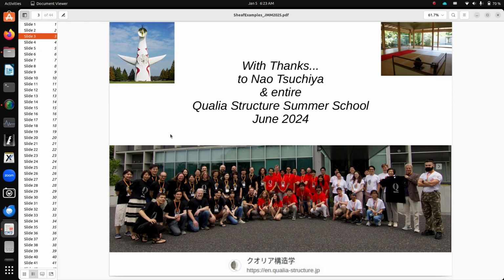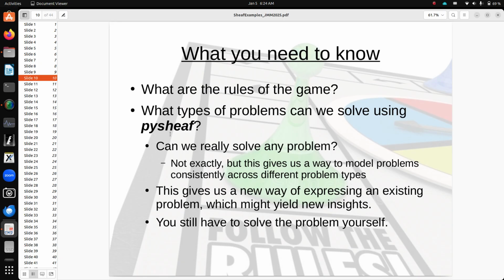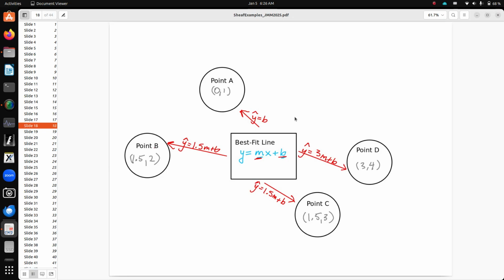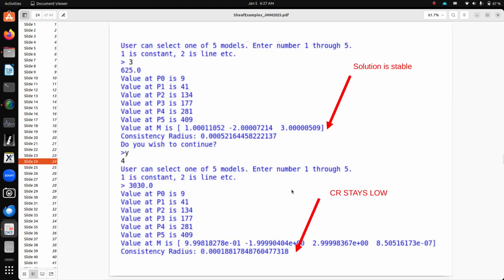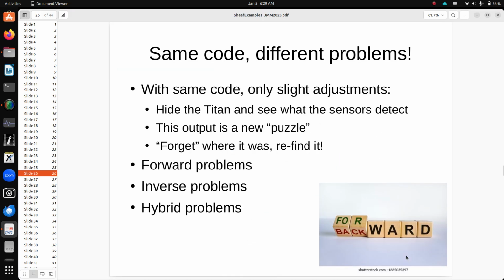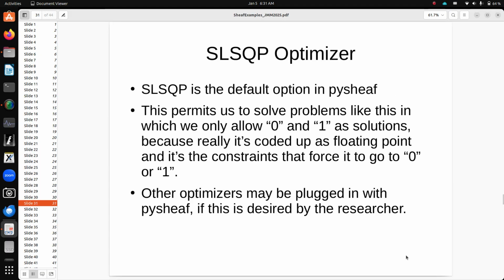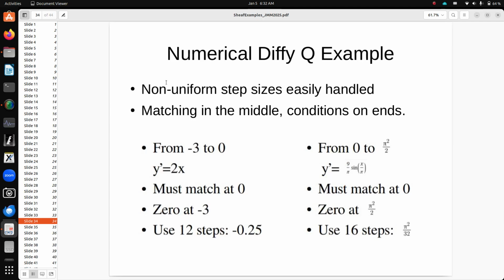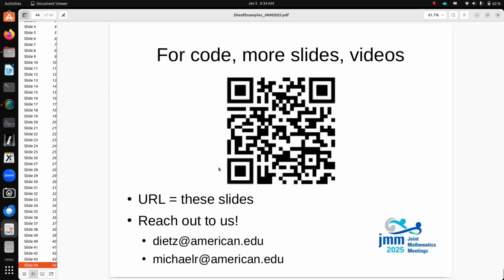JMM2025 talk on Pysheaf